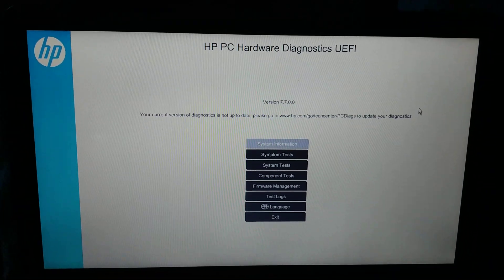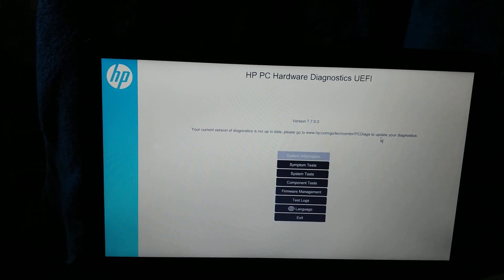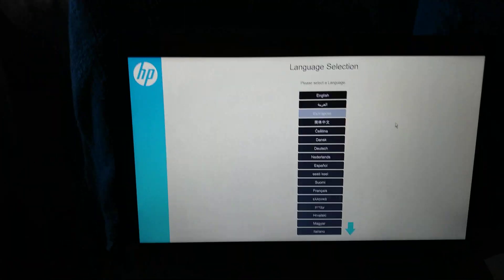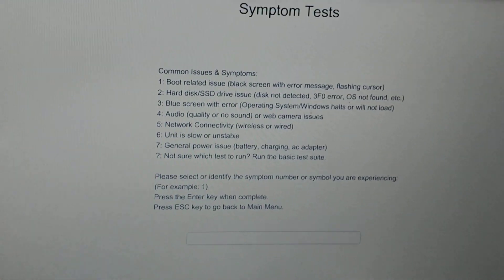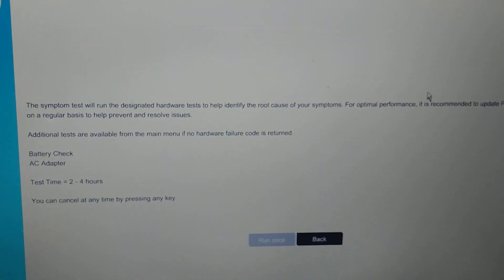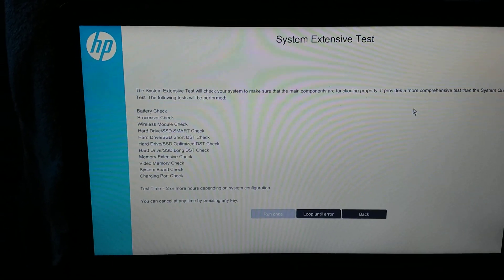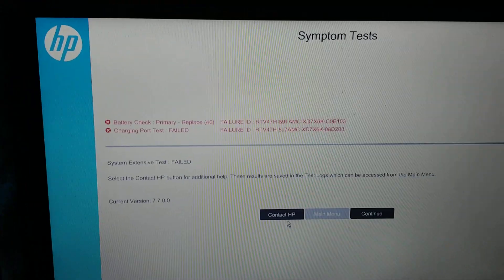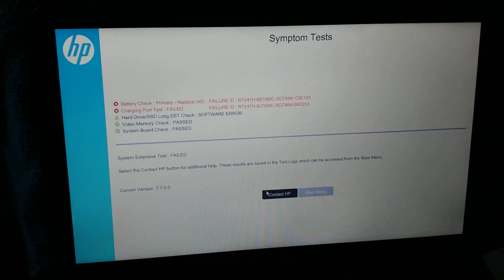HP Has It's Own Diagnostic Features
This is old news, but I made this video for those who don't happen to know about these Diagnostic tools. The number of tests and the extent of those tests vary in the age of the device/diagnostic program's version number, so older models of HP computers may not be able to diagnose every problem, aside from the basics.